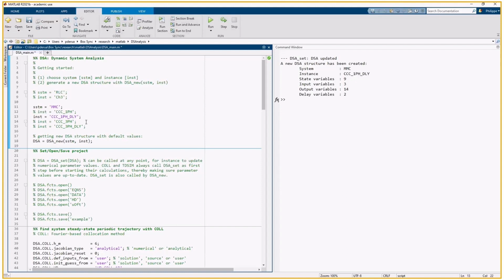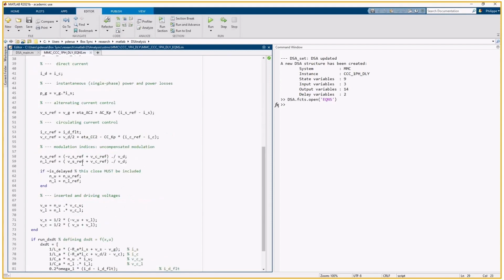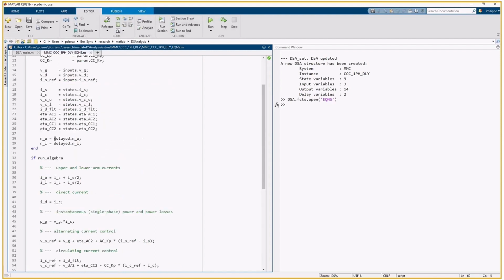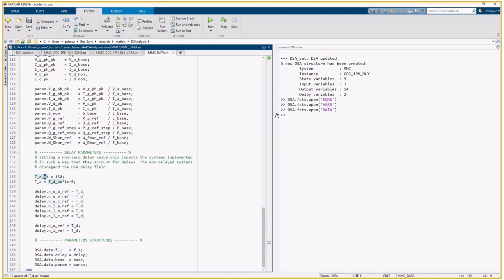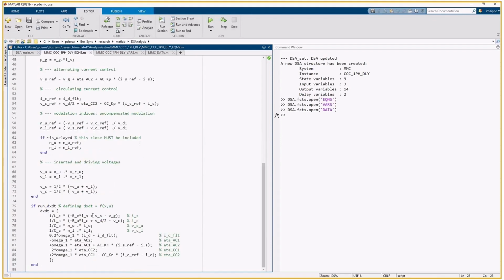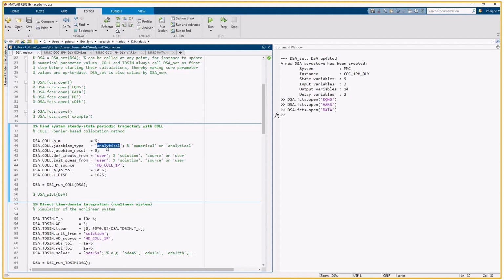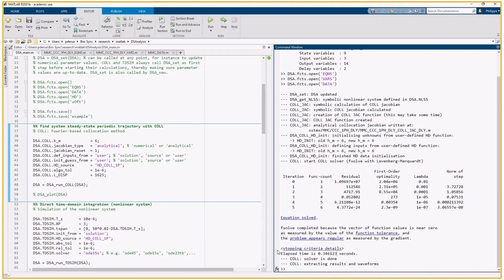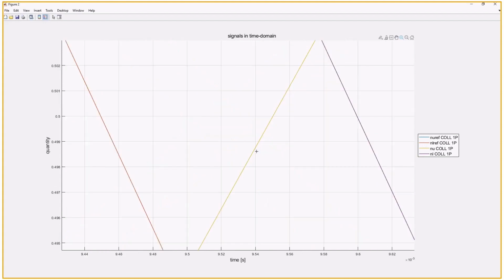DSAnalysis 12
Example: simplified single-phase MMC, with delays
00:00 Accounting for pure delays
07:30 Running a COLL calculation